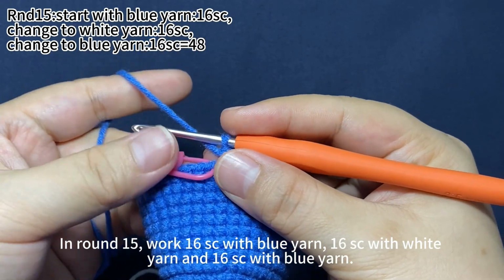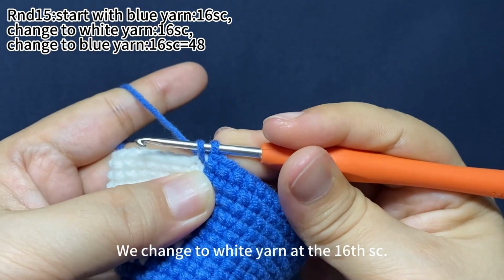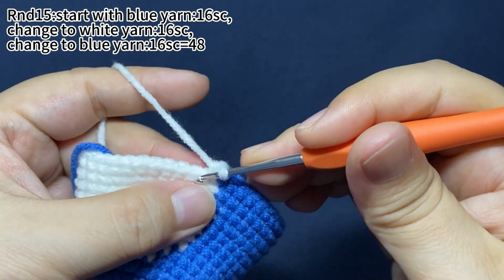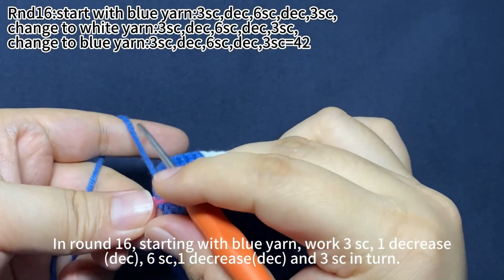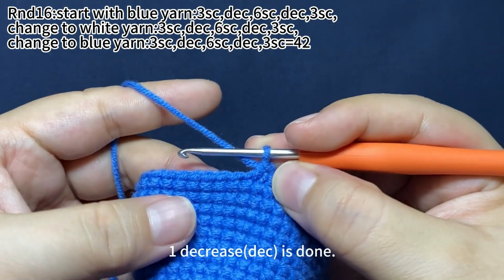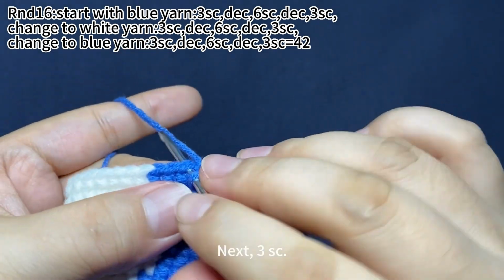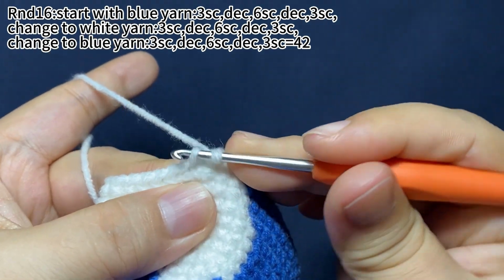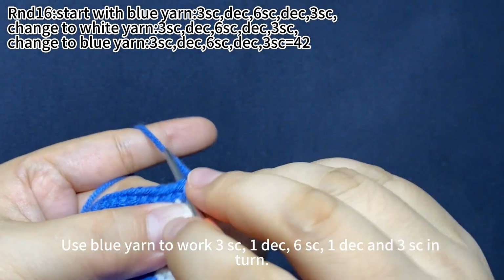Penguin-9：How to crochet the penguin's body？